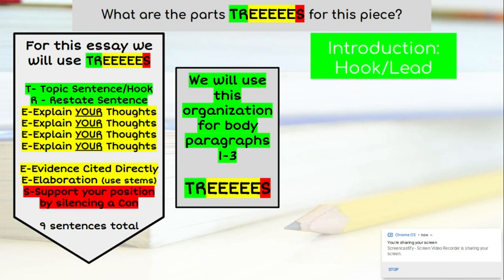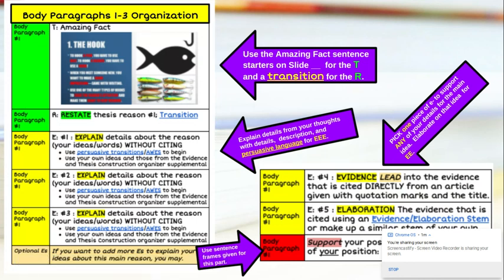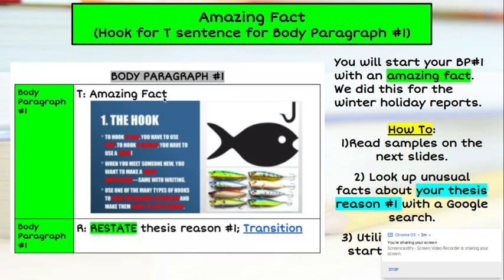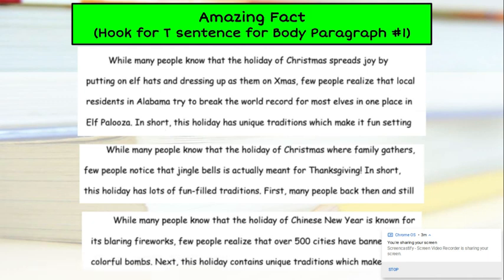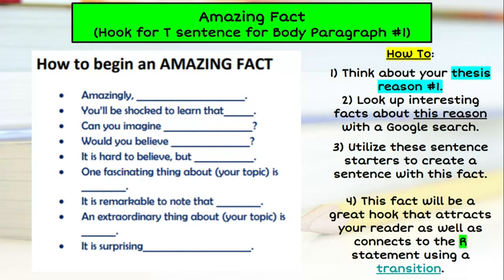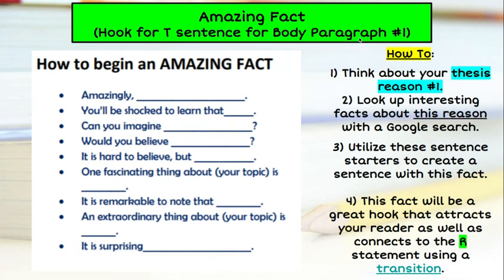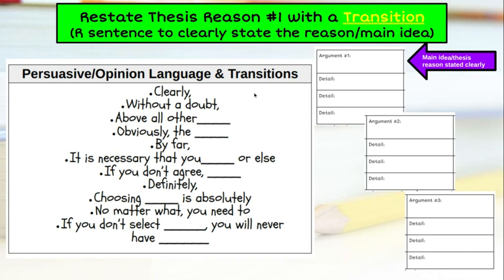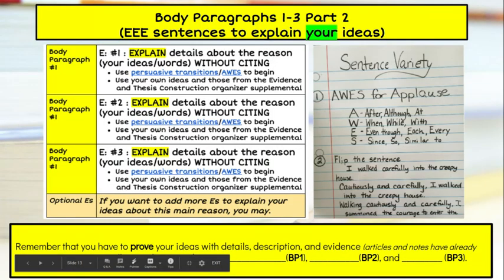T & R Statements for Thesis Reason #1 Cat/Dog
T & R Statements for Thesis Reason #1 Cat/Dog Opinion Essay